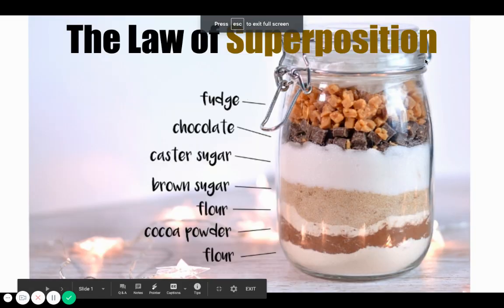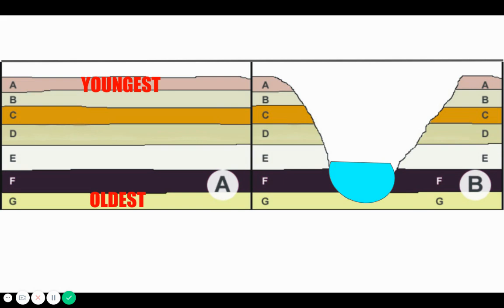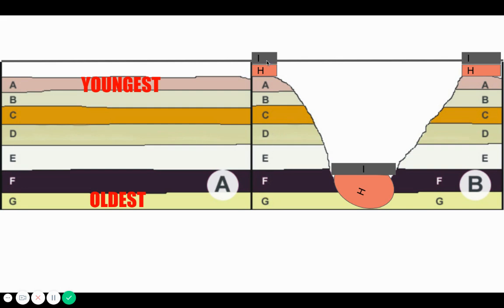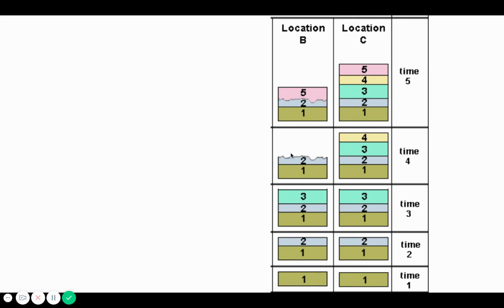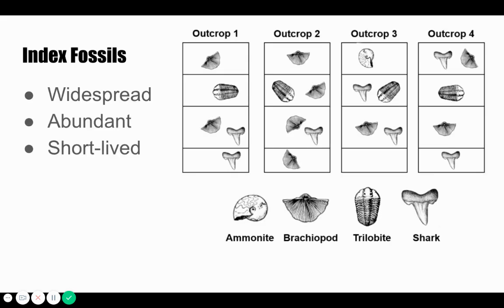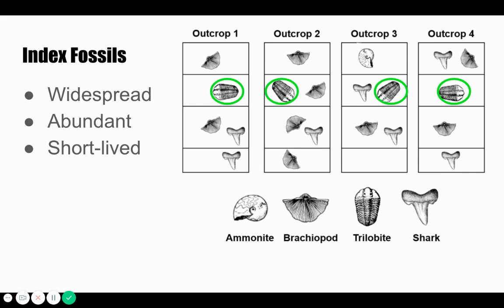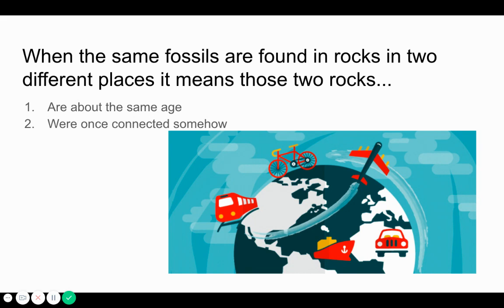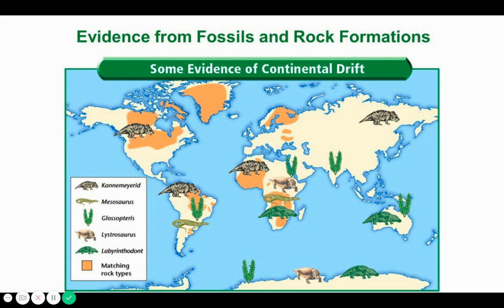Reconstructing Earth's History - Law of Superposition and Index Fossils